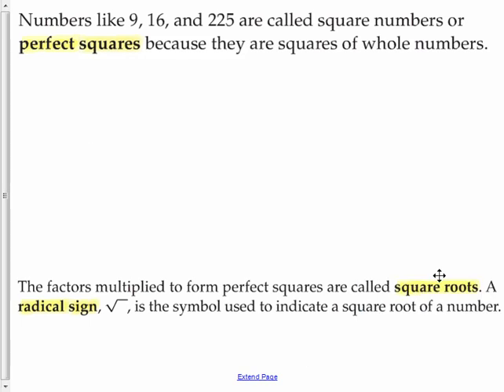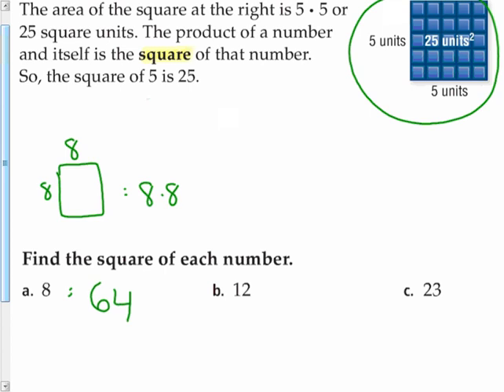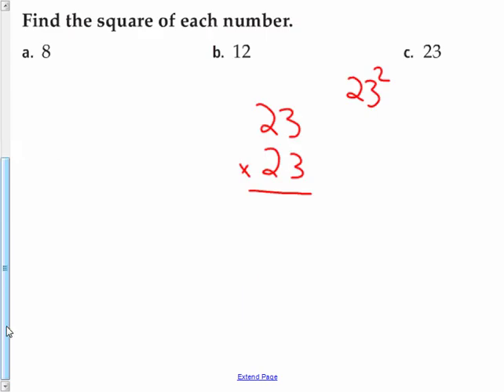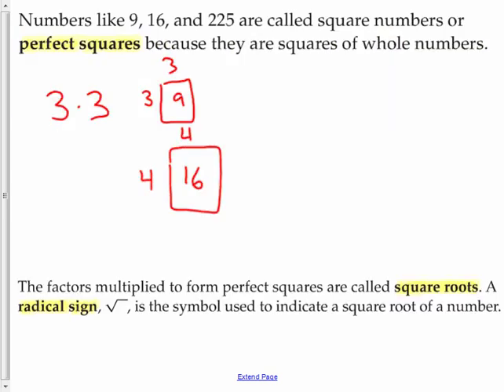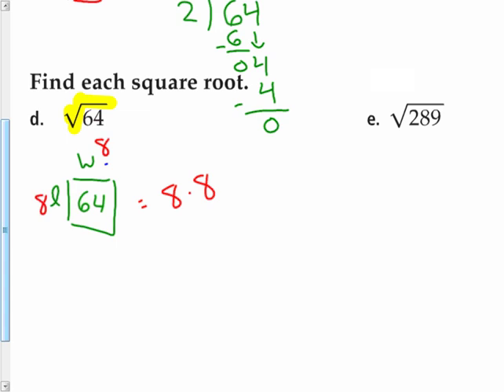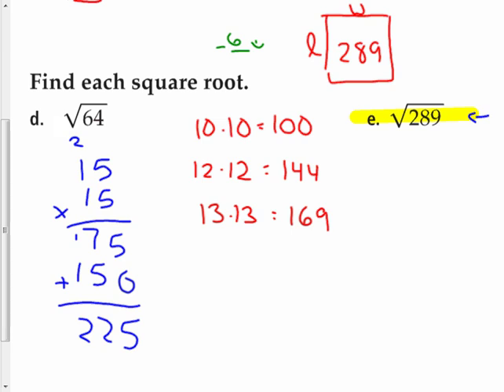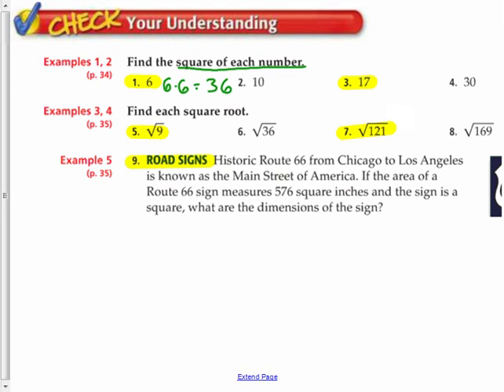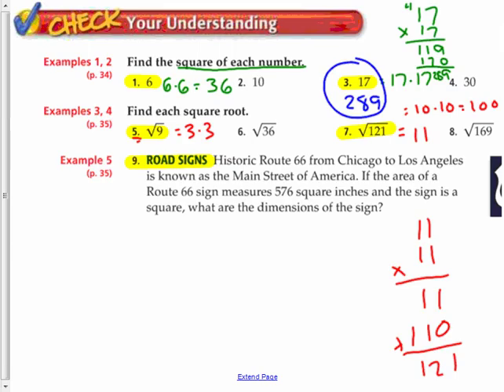Chapter 1 Lesson 3 Squares and Square Roots